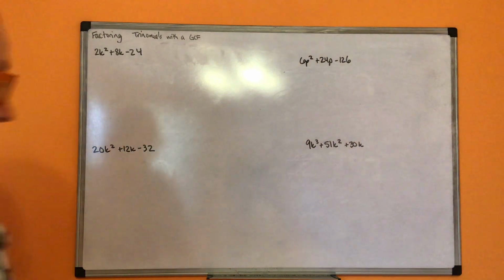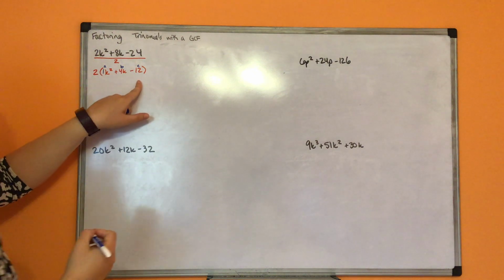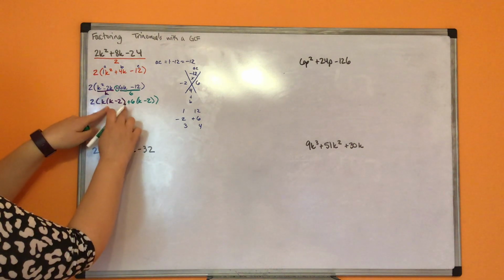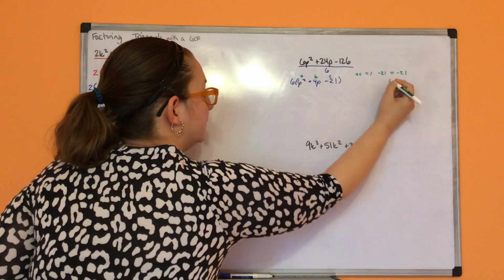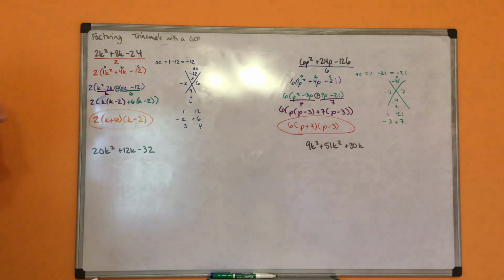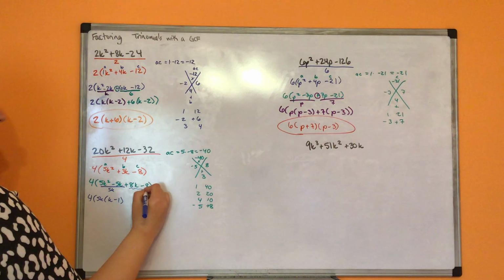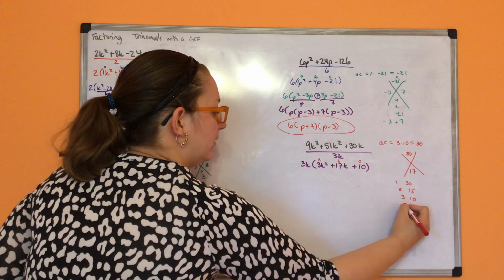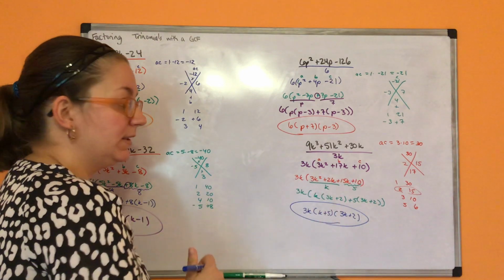Factoring Trinomials with a GCF